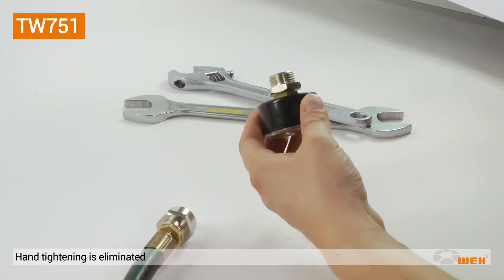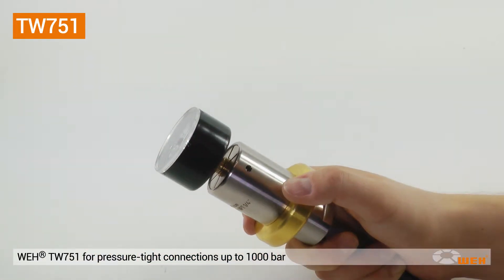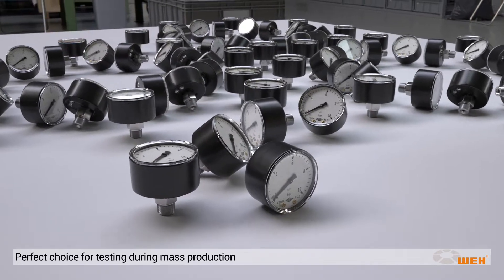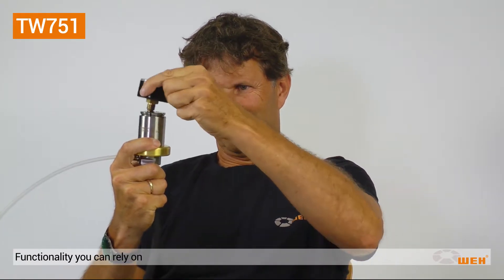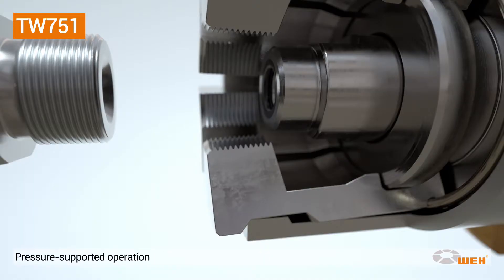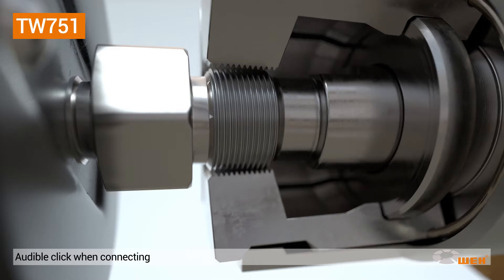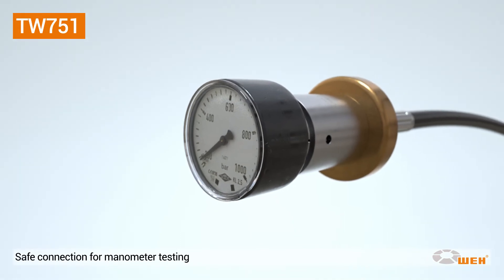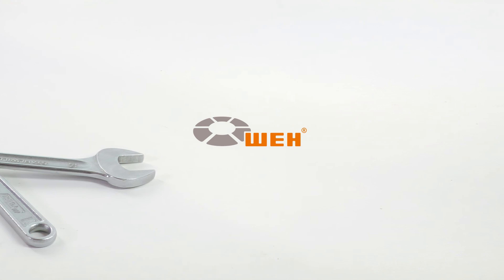WEH® TW751 - Quick connector for pressure & function testing of pressure gauges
The WEH® Quick connector TW751 has been developed for function- and pressure testing of externally threaded manometers up to a max. pressure (PN) of 1000 bar. The pneumatic actuated sealing piston facilitates connection and disconnection. The quick coupling firmly grip onto the test piece. Safe and pressure-tight connection is made in just seconds - without tedious hand-tightening. Costs are saved and operators' joints are protected.  The connector is characterised by its robust design and ease of operation.